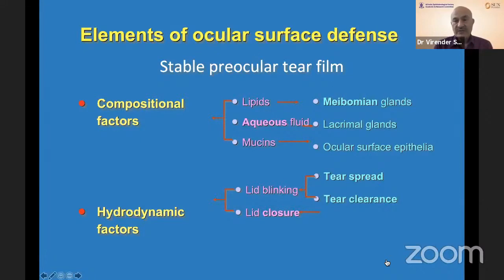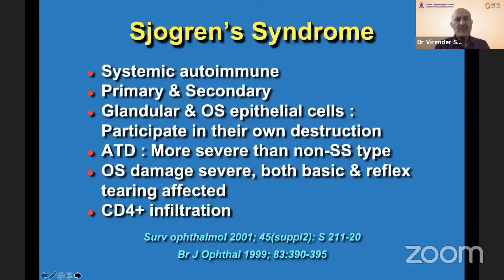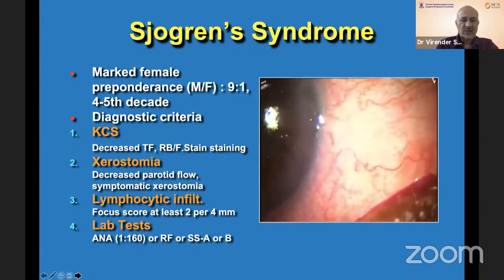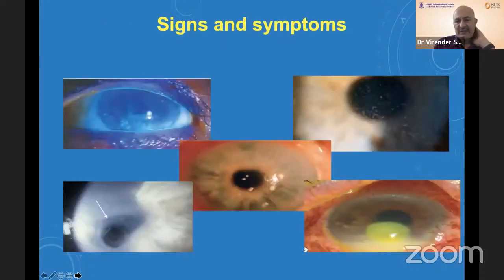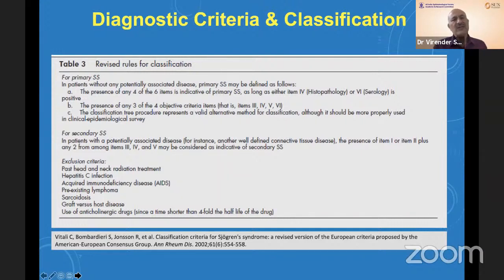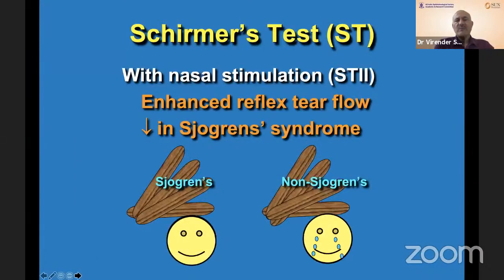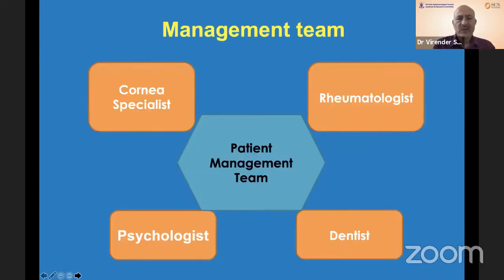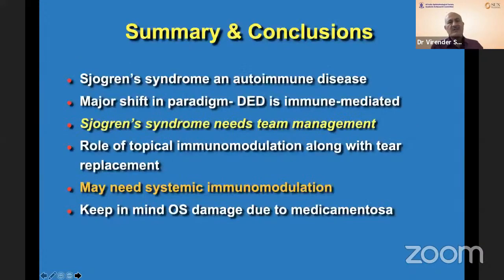AIOS ARC PG Update Series...Dr SANGWAN VIRENDER S